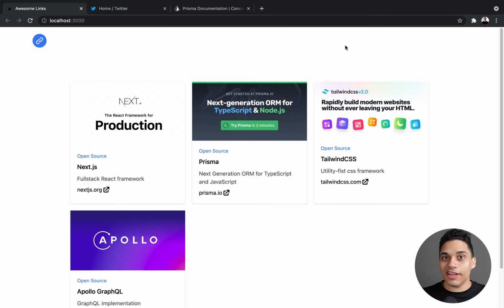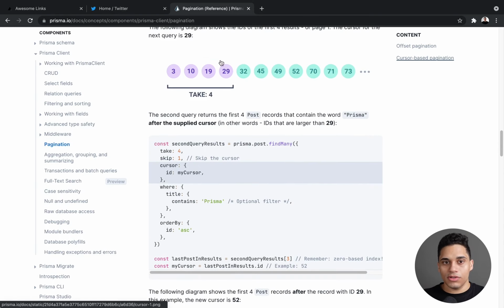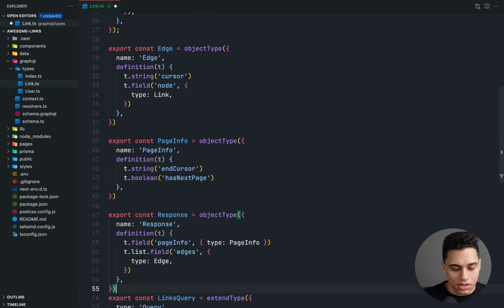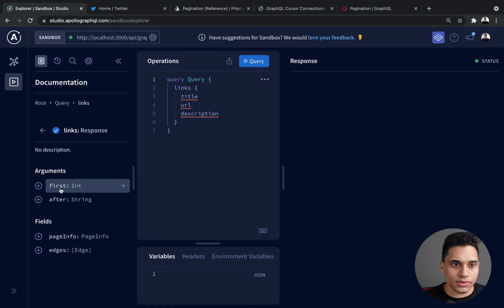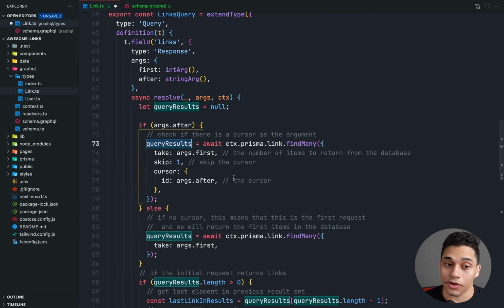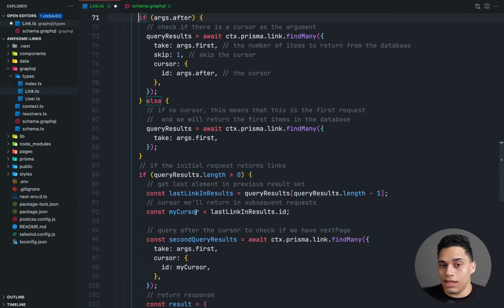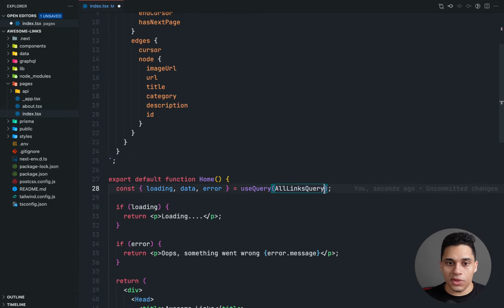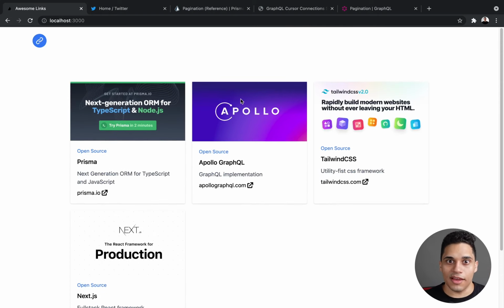GraphQL Pagination using Nexus and Apollo Client 3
In this video, you'll learn how to add support for Pagination on the Server using Nexus and how to send a paginated query using Apollo Client

**Timestamps:**
00:00 - Pagination at the database level using Prisma
03:57 - What a paginated GraphQL query looks like
7:03 - Creating Object types to follow the Relay Pagination spec
9:55 - Updating the resolver to support Pagination
21:20 - Sending paginated query using Apollo Client